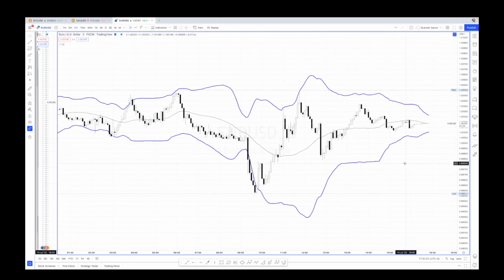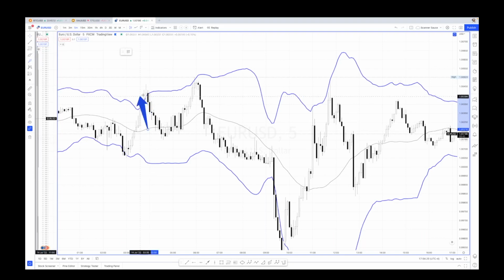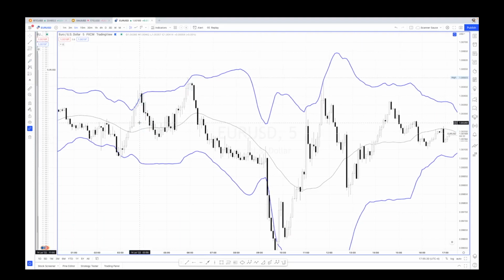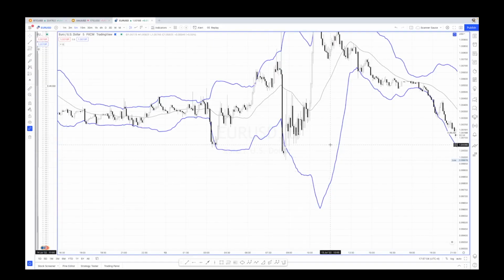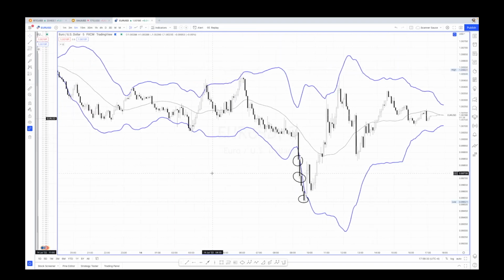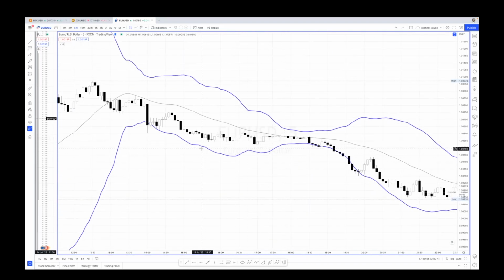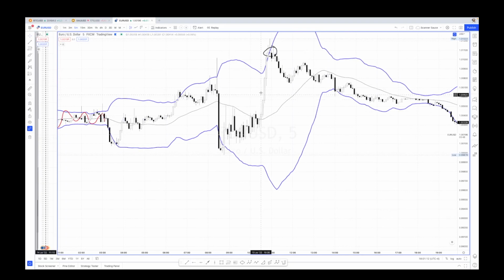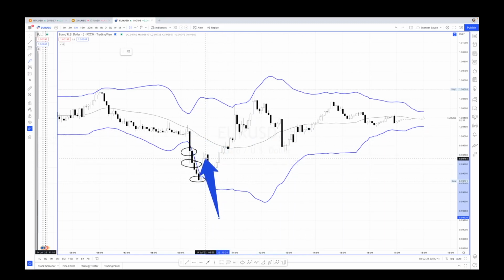Bollinger Bands for Beginners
Let's jump right into learning indicators, starting with Bollinger Bands. This is a volatility based indicator that helps enhance our position predictions.

Join My Personal Mentorship and Trading Community:

Step 2 - Select and fill out my Intro to Financial Literacy google form
Step 3 - I'll reach out to you to set up a personal meeting between us

#1 Charting Platform for FOREX, Stocks, Indices and more!!

I look forward to connecting with ambitious individuals who want change or need extra guidance. Must be serious and willing to really achieve your goals.